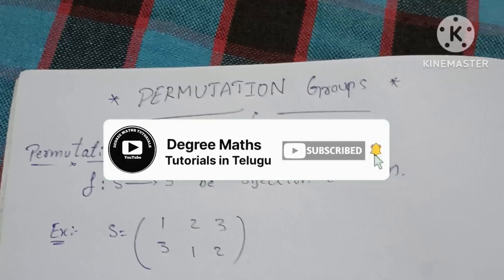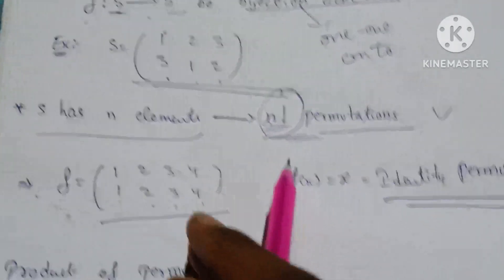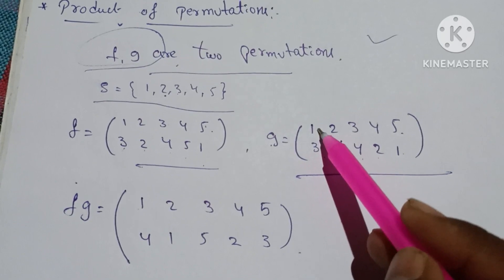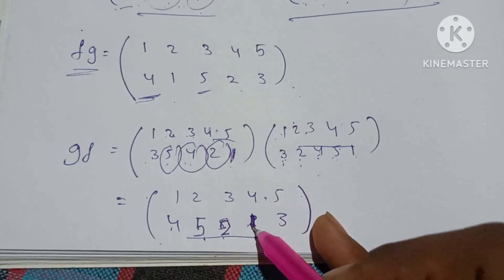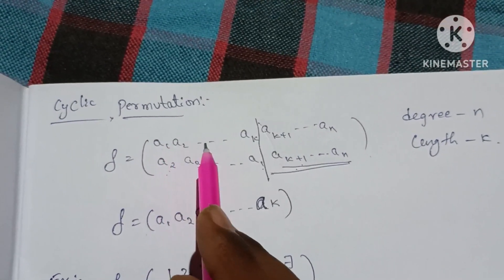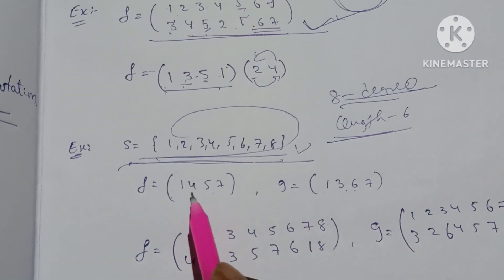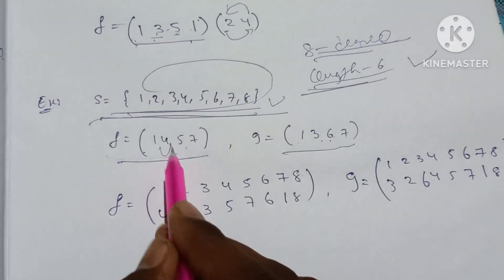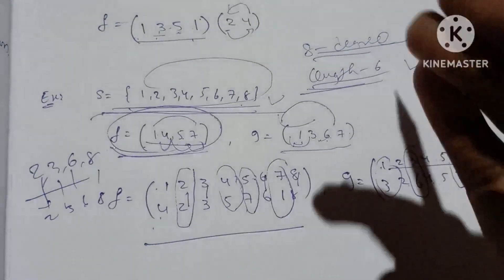PERMUTATIONS /Introduction class in Telugu /unit-4/3rd sem maths /expalination in Telugu